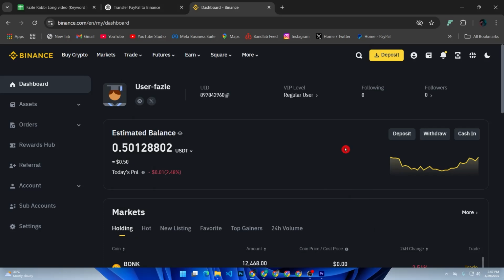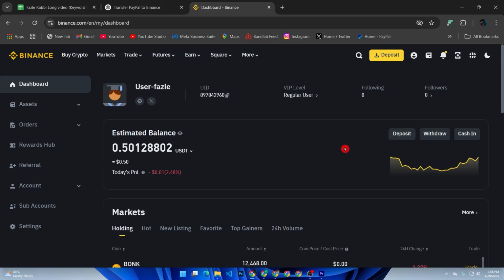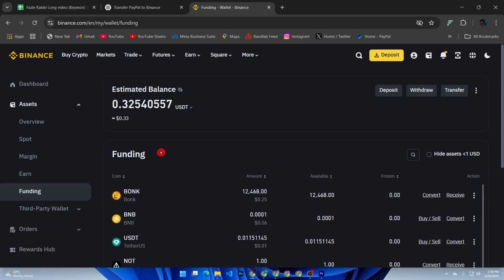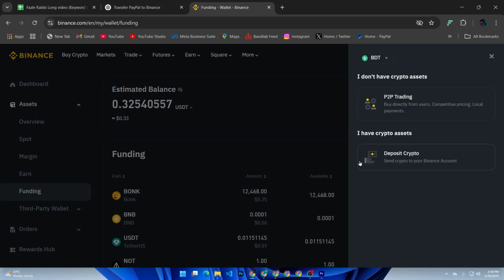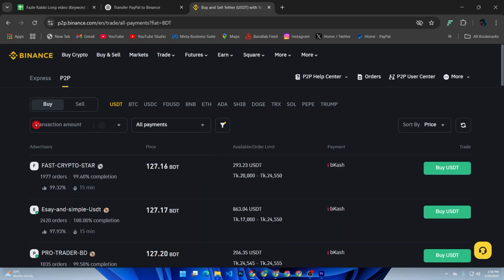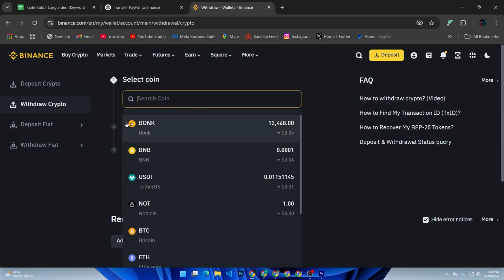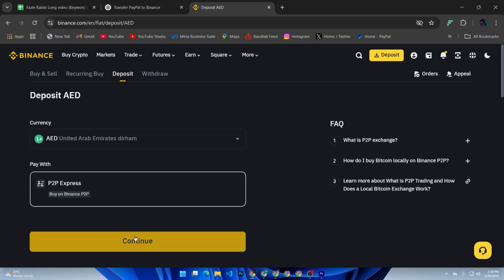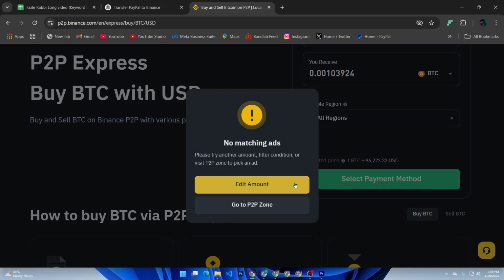How To Link Bank Account To Binance Account - 2025 | Step by Step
In this video, we show you how to link your bank account to your Binance account easily and securely. Whether you're a beginner or just need a refresher, this quick guide walks you through the entire process, including verification steps and tips to avoid common mistakes. By the end of this tutorial, you'll be ready to deposit and withdraw funds seamlessly from Binance.